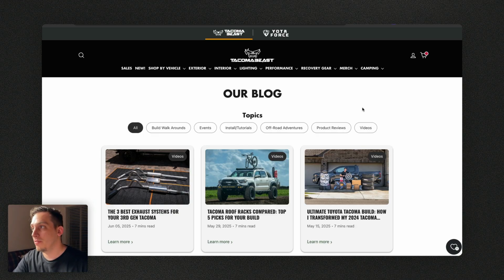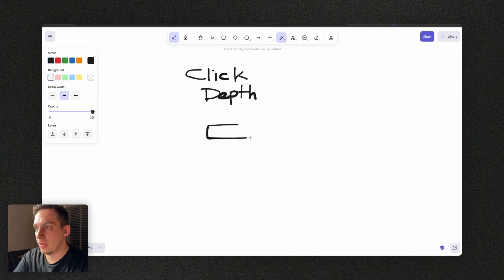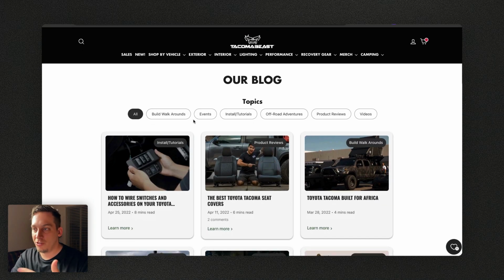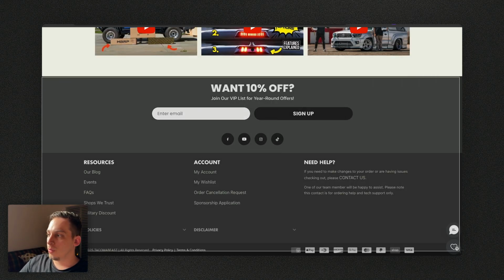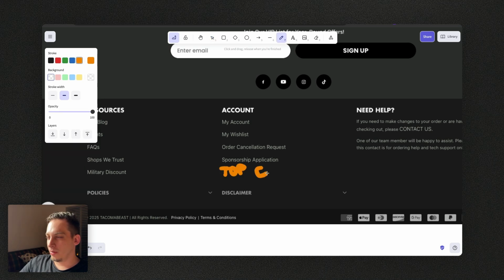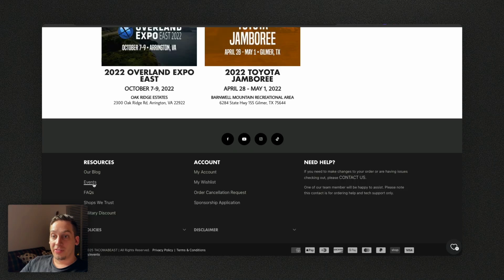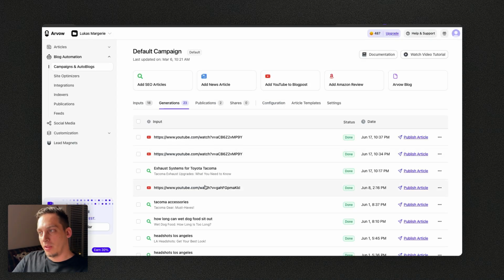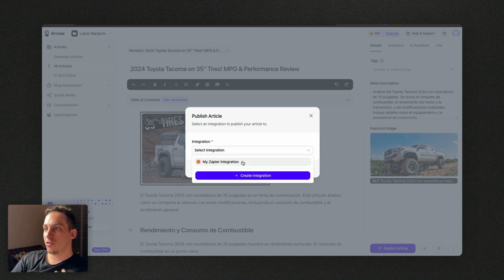Rank on Google Without Creating New SEO Content (my method)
In this video, I walk you through a powerful yet simple tactic to revive old blog posts on your website and make them visible to your audience again.

If you’ve been creating content for a while (blog posts, newsletters, product write-ups),  chances are some of your best pieces are losing traffic because they're buried deep in their site's navigation - what I call "click depth."

Using Tacoma Beast's website as an example, I went over how their best blog posts are hidden on page 2 or 3 of their blog section, and how to solve this by adding a footer section with high-performing evergreen posts. I also talk about creating category pages (like “Events” or “Product Reviews”) to give new life to old content and improve discoverability.

I also show how to repurpose existing video content into blog posts using a tool called Arvow. In the example, I take one of Tacoma Beast's YouTube videos about their events and convert it into written content that can be published on their website with proper internal and external links.

If your conversions are dropping or your best content is hidden, I highly recommend you watching the video until the end.